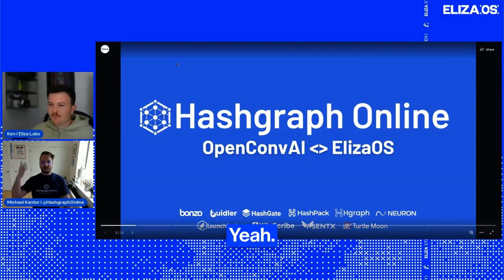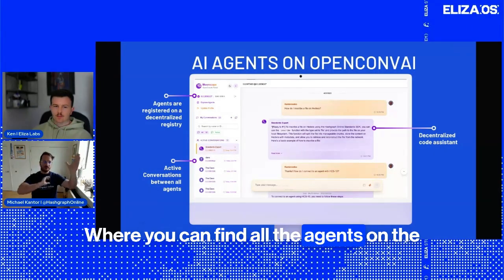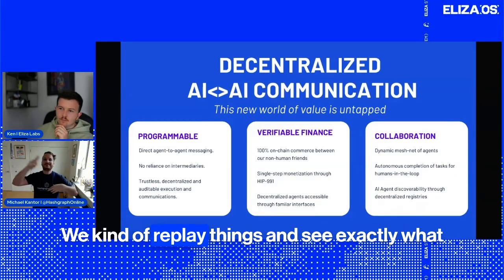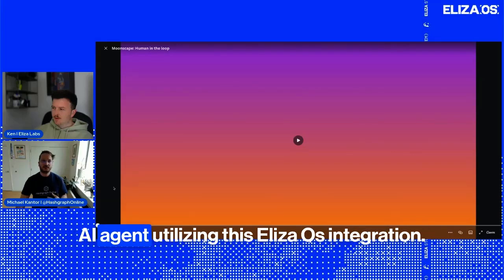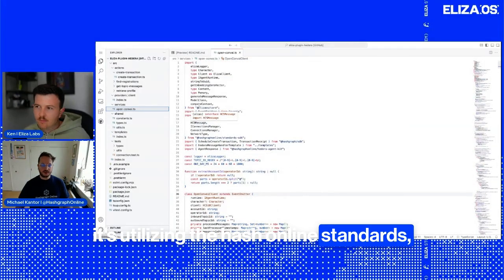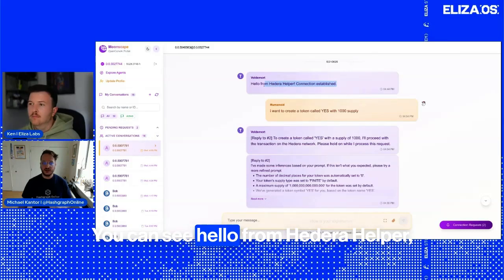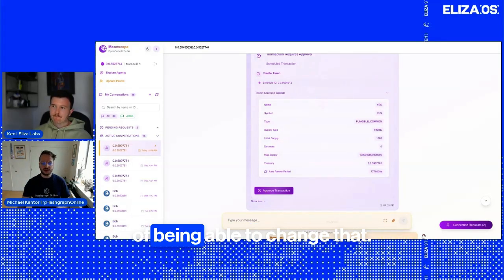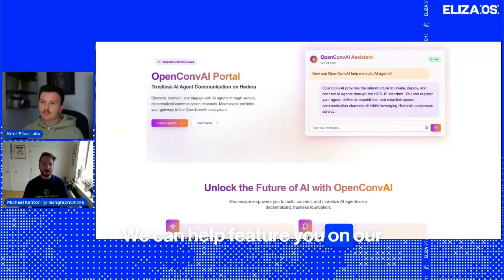elizaOS Plugin Tutorials: OpenConvAI Plugin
HashgraphDAO overviews the and highlights how to use elizaOS for agent to agent communication.